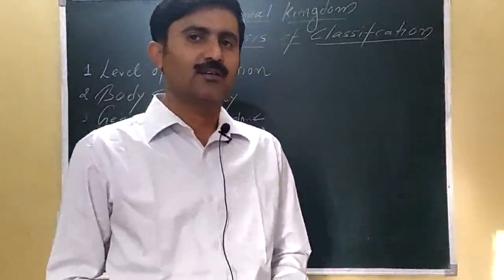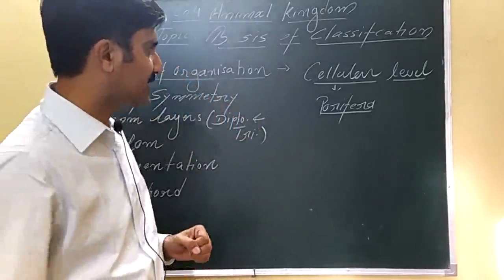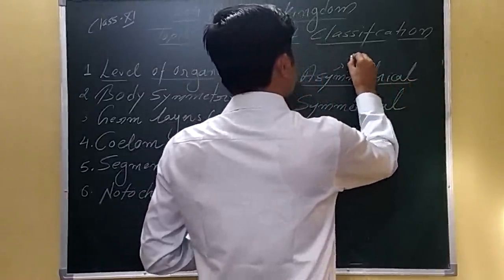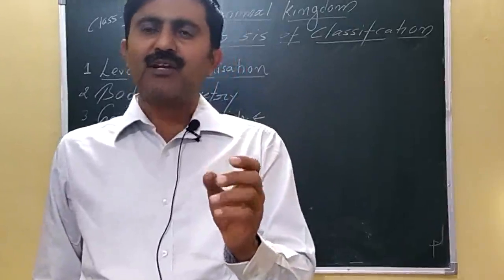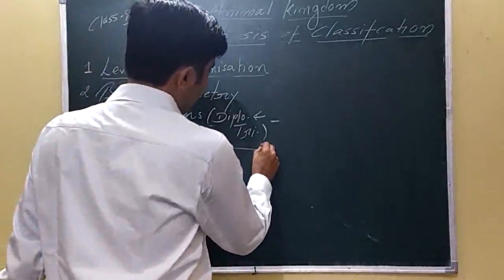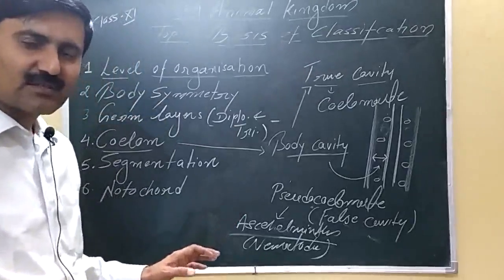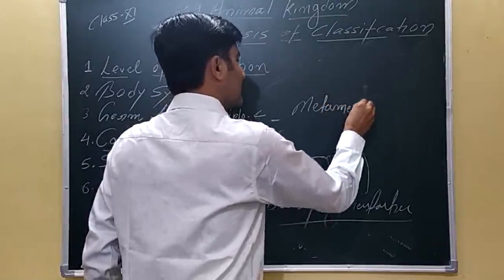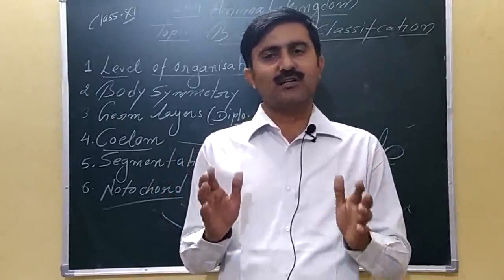CLASS XI BIOLOGY Ch 4 Animal Kingdom Basis of Classification